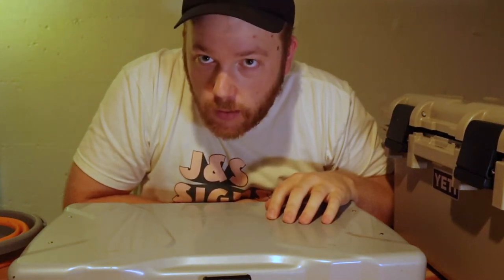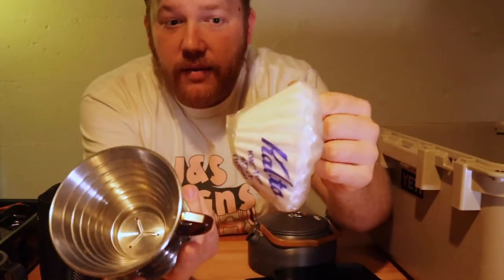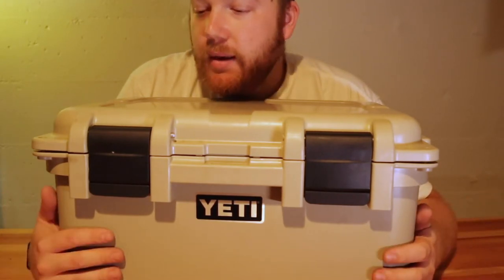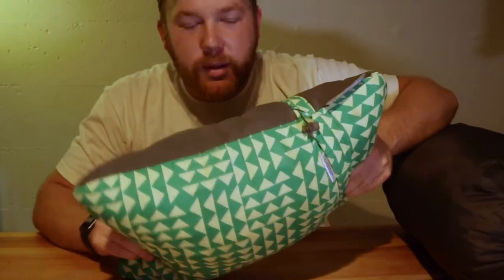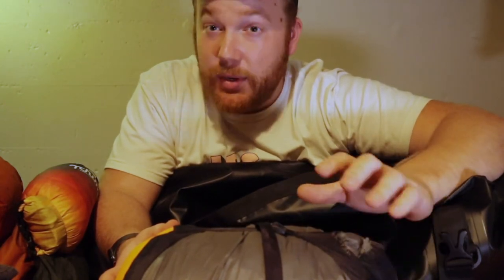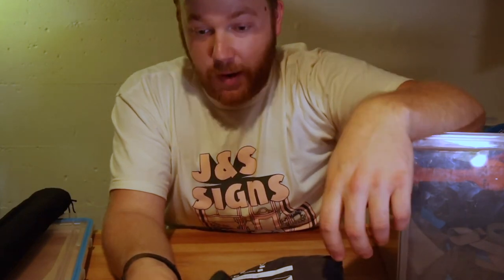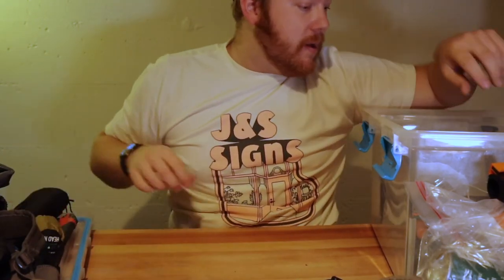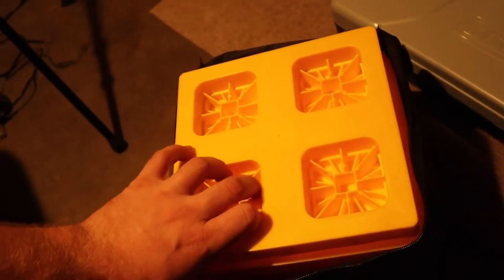Gear we use for car camping in our PRIUS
00:00 - 00:29 Intro
00:29 - 06:52 Camp Kitchen
06:52 - 12:28 Sleeping Gear
12:28 - 21:22 Misc. Camp Gear
21:22 - 23:02 Outro